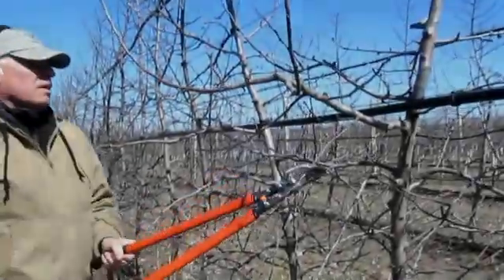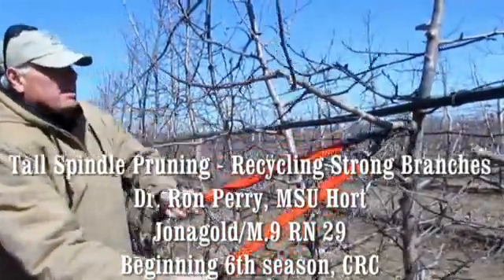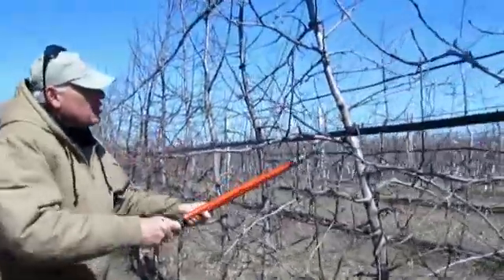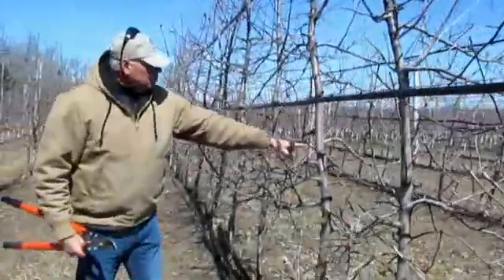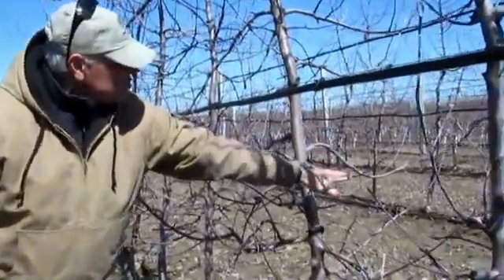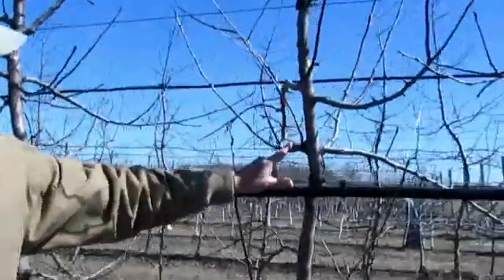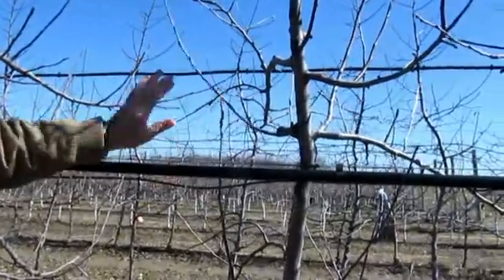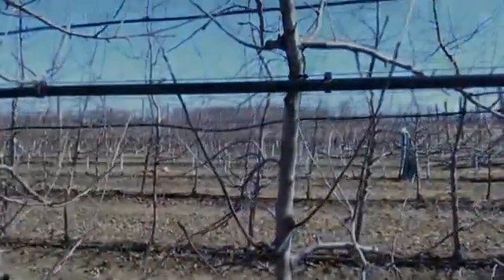Pruning Tall Spindle Apples--recycling strong branches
This is a brief pruning demonstration on how to select branches that are strong in a Tall Spindle apple planting. In this case these trees are Jonagold variety on M.9 RN rootstock, 6 years old planted 3 x 12 feet. The block of fruit is being used for our SSCD research project.